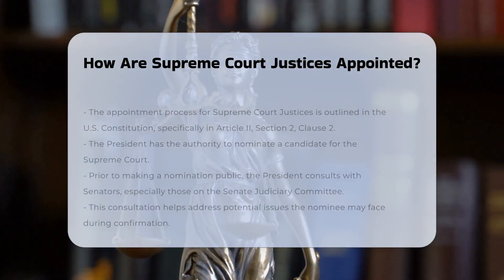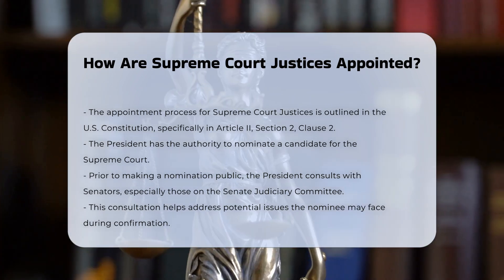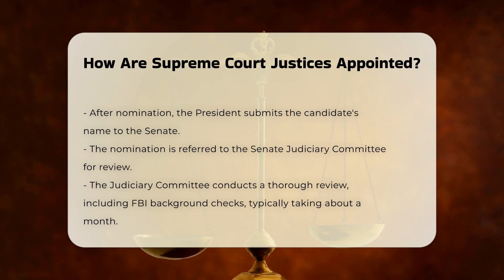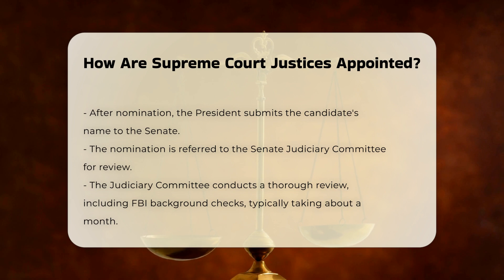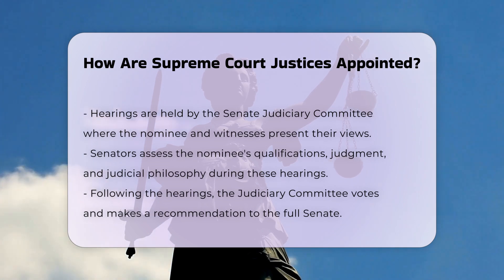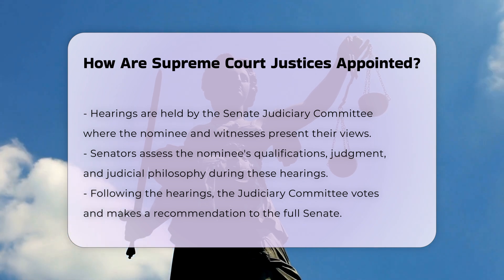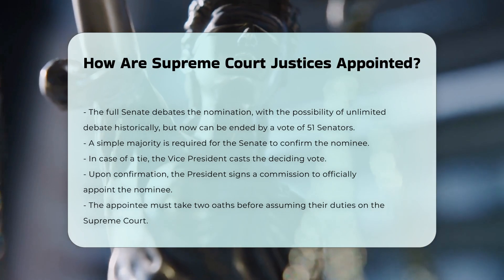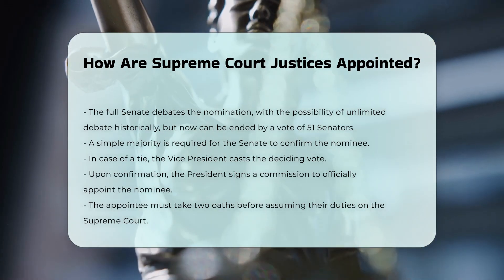How Are Supreme Court Justices Appointed? - CountyOffice.org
How Are Supreme Court Justices Appointed? The appointment process of Supreme Court Justices is a vital aspect of the U.S. judicial system. In this enlightening video, we will delve into the intricate steps involved in nominating and confirming a Supreme Court Justice. We will explore how the President identifies candidates, the role of the Senate Judiciary Committee, and the significance of hearings during the confirmation process. Each step is designed to ensure that qualified individuals are appointed to the highest court in the land.

Understanding this process is essential for anyone interested in the workings of American democracy and the judicial system. We'll also highlight the importance of the Senate's role in providing advice and consent, as well as the implications of the rule changes that have shaped recent confirmations.

Whether you are a law student, a legal professional, or simply a citizen wanting to understand government functions better, this video provides a comprehensive overview of how Supreme Court Justices are appointed.